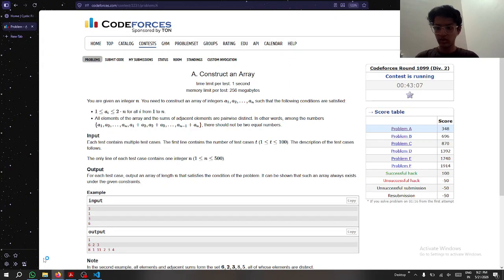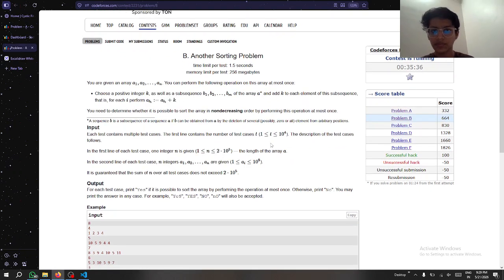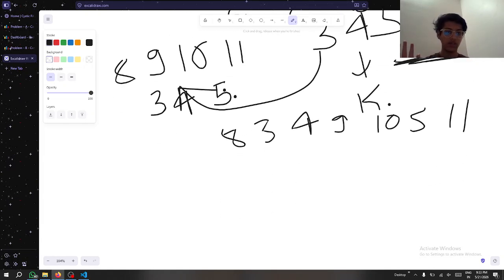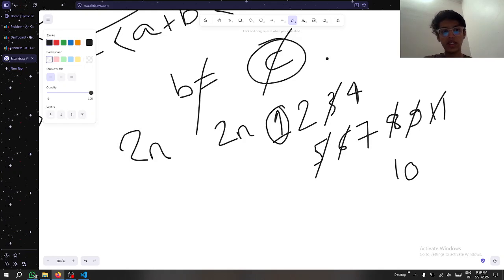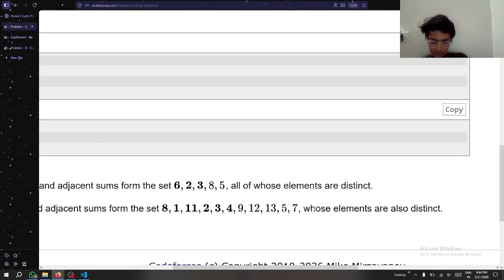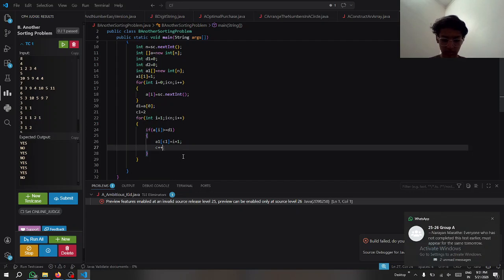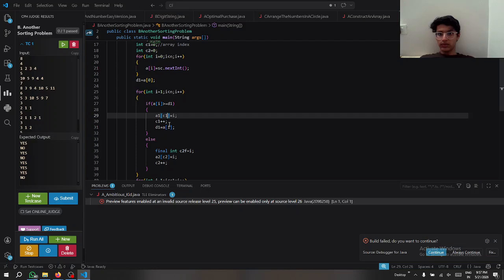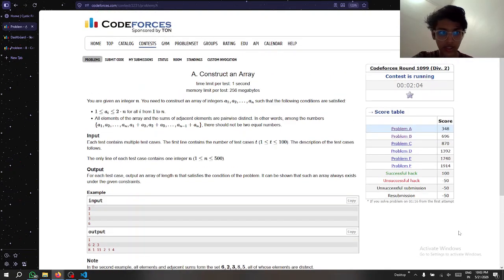Attempting Codeforces Round 1099 (Div. 2)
Solved none :)